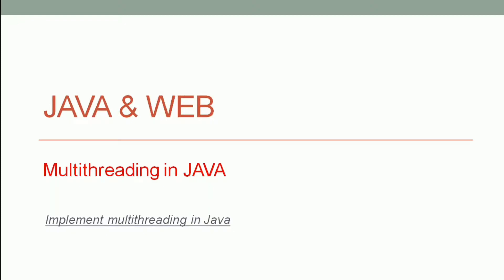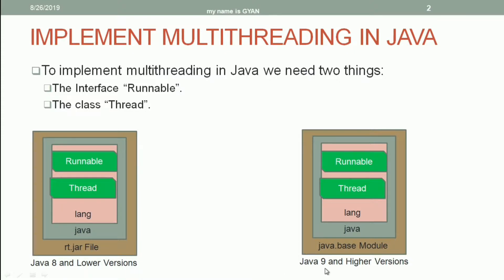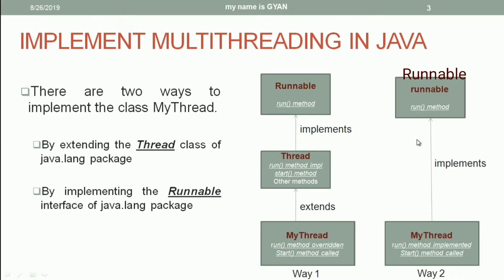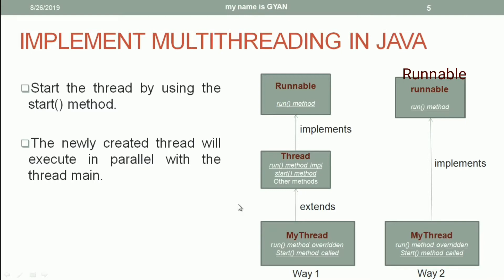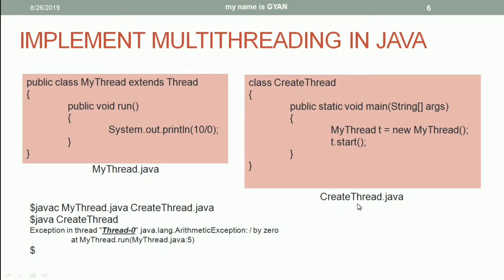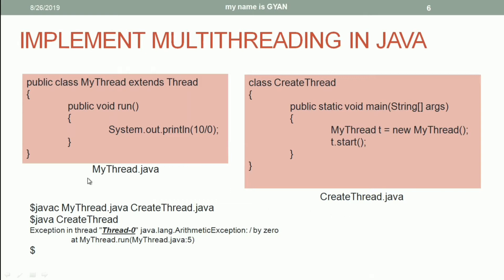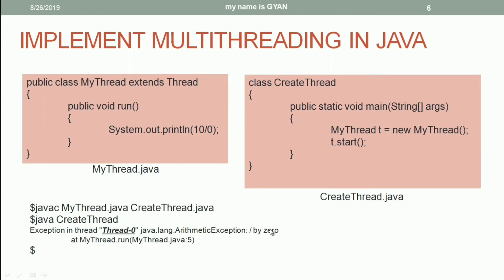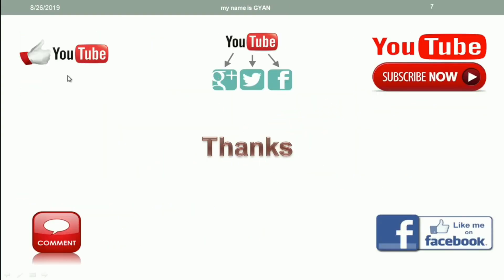Multithreading in Java | #4 | To Implement Multithreading in Java